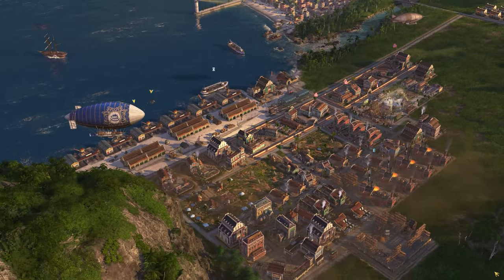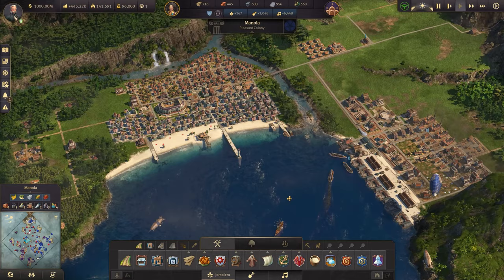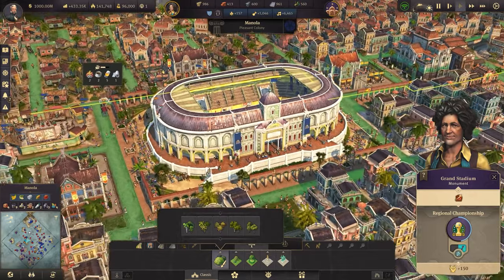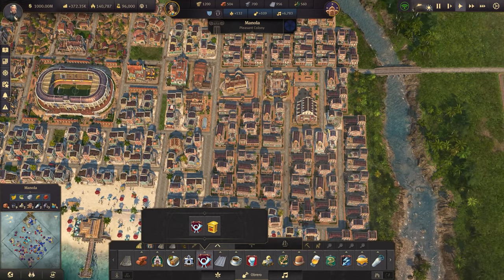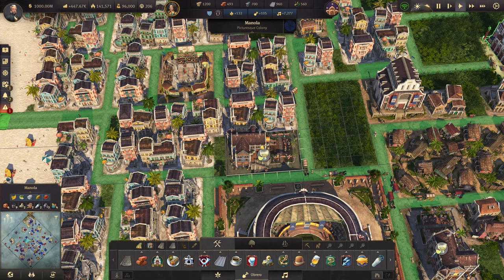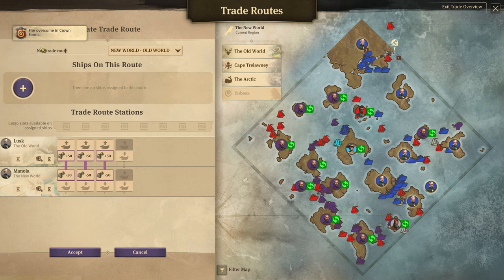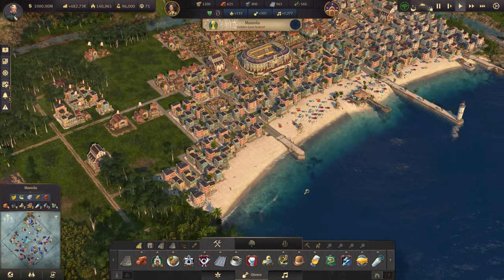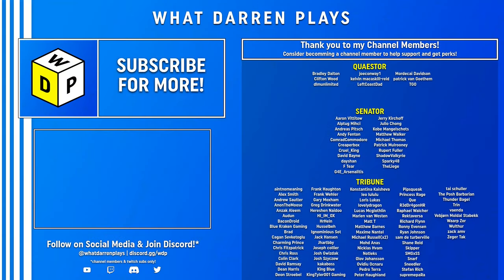THE STADIUM! - Let's Play ANNO 1800 - S2 Ep.96 [All DLC]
Hey everyone - I'm looking for an artist who can help me work on a brand for my channel on YouTube/Twitch and Social Media - It's paid work, and if you know anyone who might be interested, send them my way!